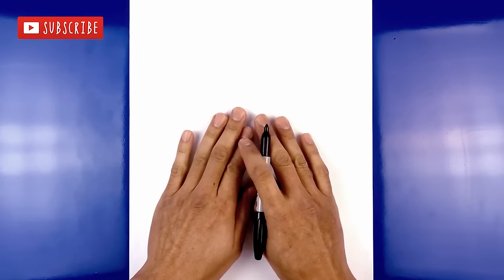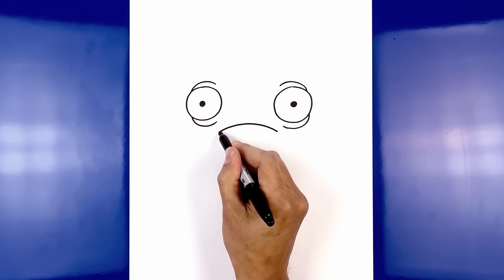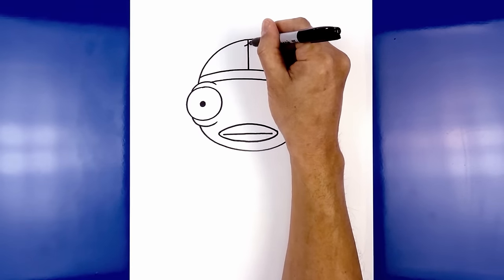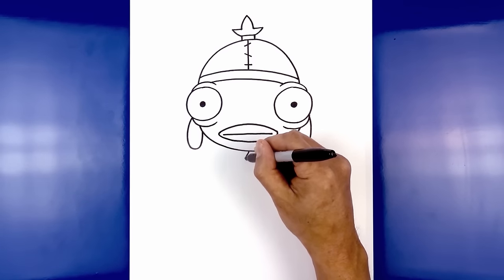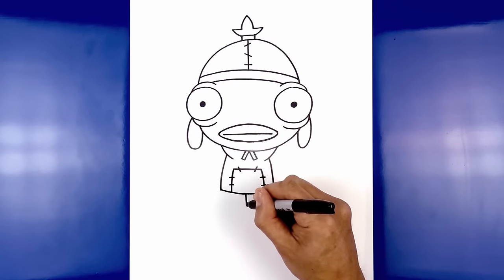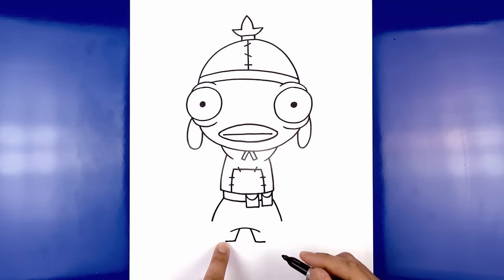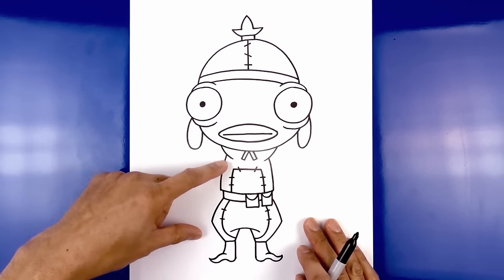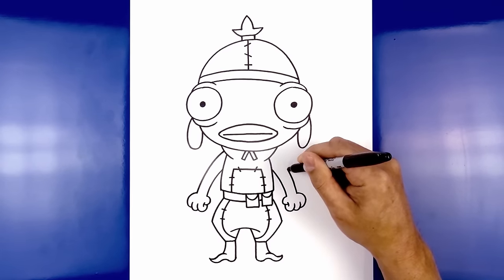How to Draw Fortnite | Fishstick | Step-by-Step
Follow along and learn how to draw Fishstick from Fortnite Season 8 in this easy step-by-step drawing tutorial.